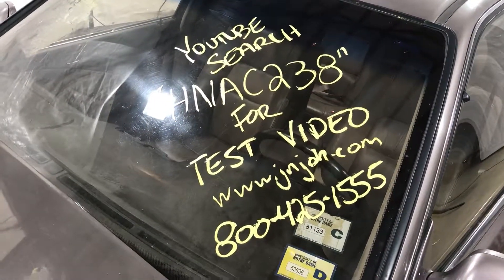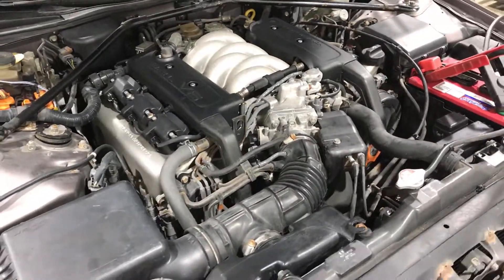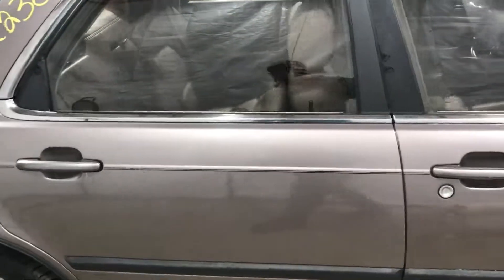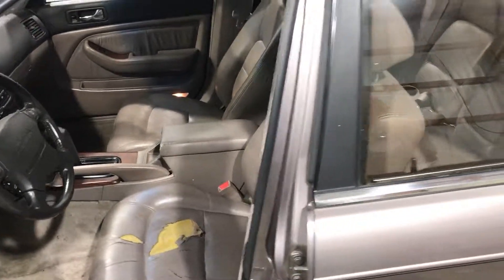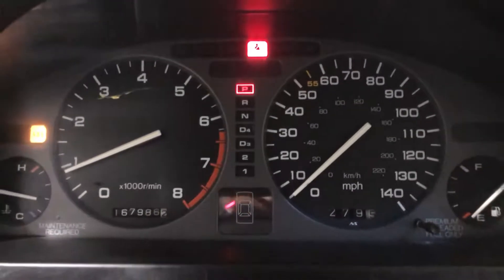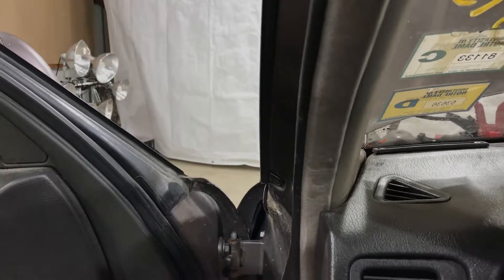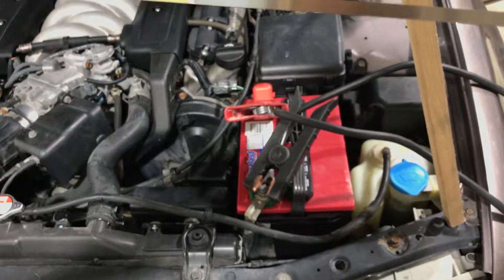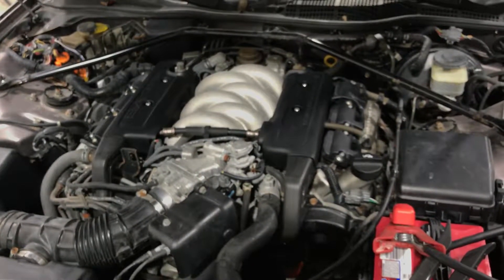HNAC238 1992 Acura Legend Test Video